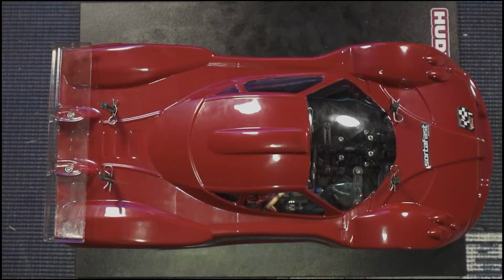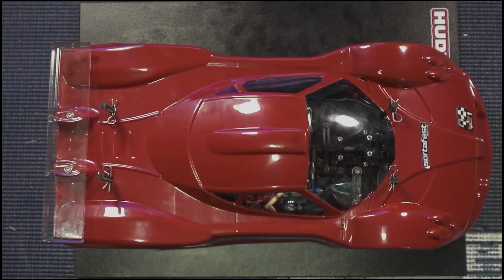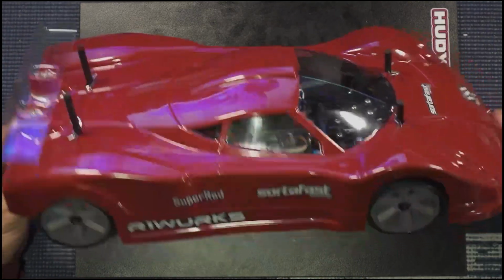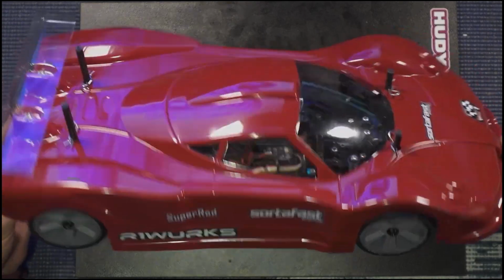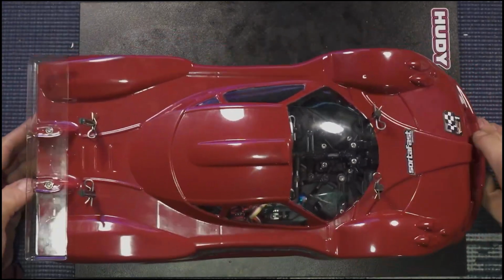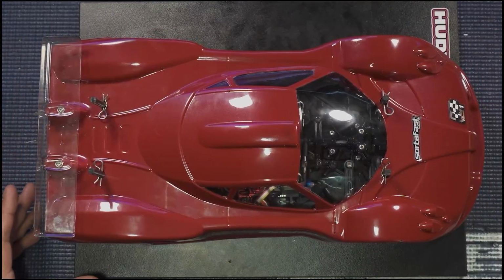TAMIYA TT02 AMAIN OVAL NIGHT 1ST PLACE!!!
TIP ME OR SOMETHING

DURBO BALANCER

MODELING CLAY

SXT TIRE COMPUND

ASSOCIATED DR10 FULL RTR
DUMBORC RADIO AND RX
MILWAUKEE DRIVER

Manfretto Clamp
Manfretto Magic Arm
Manfretto Flex Arm
Manfretto Stud
Phone Mount MEFOTO
USB MIC KIT
Logitech C922
USB EXTENDER CABLE

BUILDING SUPPLIES

MIP DRIVERS
MIP DRIVERS FOR DRILL
WELLER SOLDERING IRON
TIPS
TIP CLEANER
KESTER 60/40 SOLDER
KESTER 63/37 SOLDER
KESTER FILED SOLDER
FLUX
HEADBAND MAGNIFIER
XT-30 MALE/FEMALE CONNECTORS
M2 STANDOFF KIT
M2 SCREW KIT

3D PRINTING
Anycubic Photon Mono
Anycubic Wash n Cure 2

NOPREPRC
Proline Beadlocks Rear
Proline Reactions
Tire Glue
Associated DR10
BODY MOUNT MAGNETS